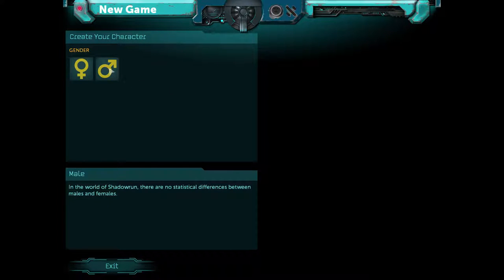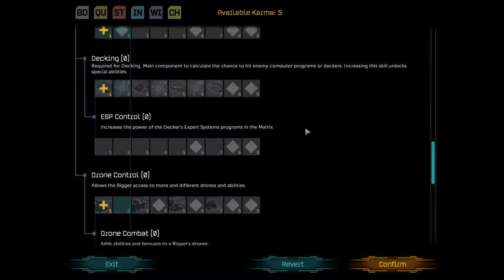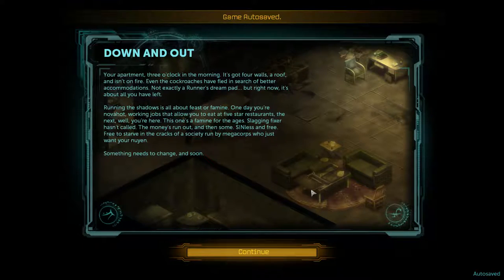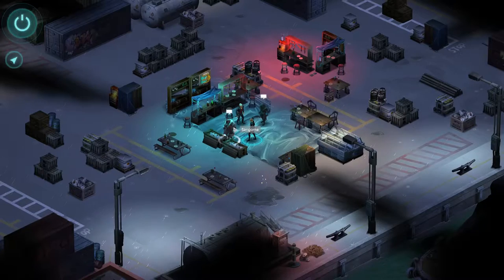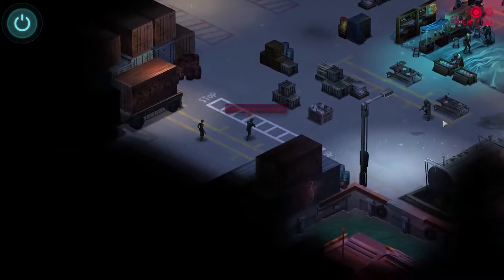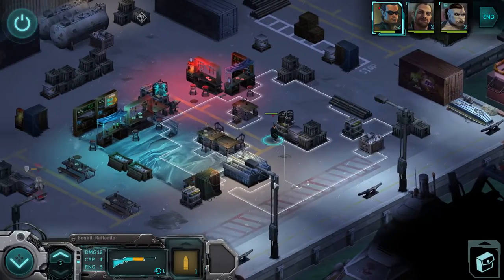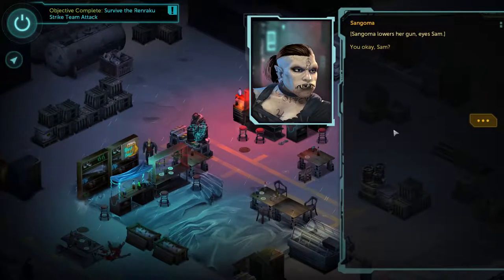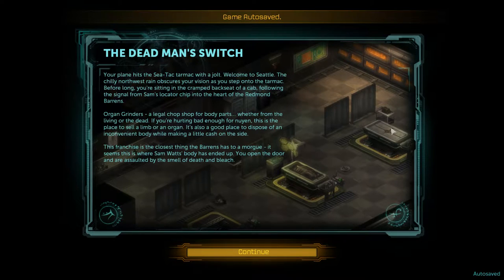The return of Mortimer Reed? | Shadowrun Returns Let's Play! Ep. 1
Shadowrun! What a great universe the cyberpunk setting is. I am glad i have a chance to show you guys such a great world.